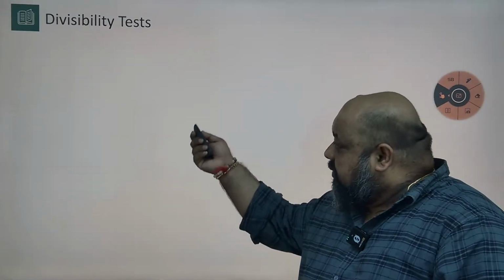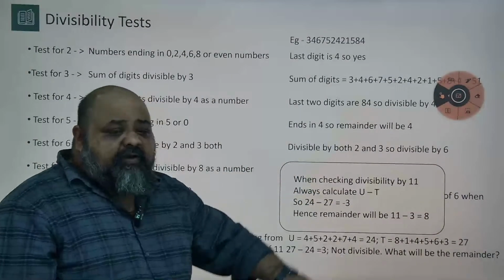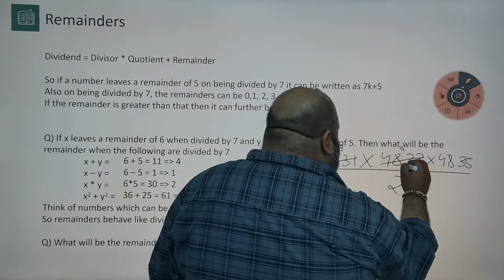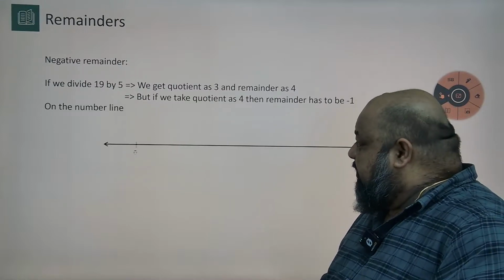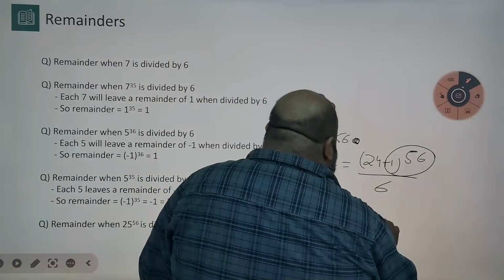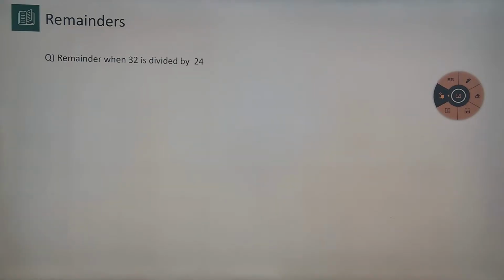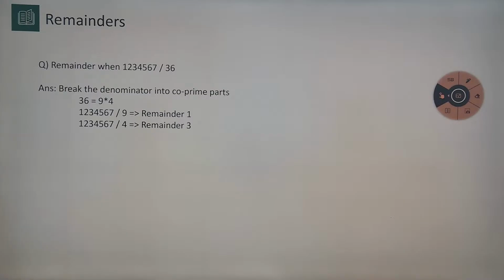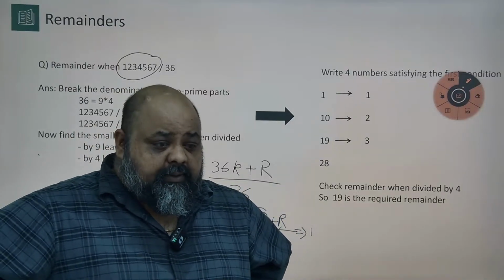Number System Remainders Made Easy! | Quant Preparation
In this session, our expert faculty will break down the complex topic of remainders into simple, easy-to-understand concepts that are essential for IPMAT and other entrance exams.

💡 What you’ll learn in this video:
📘 Basics of remainders & modular arithmetic
⚡ Smart tricks to solve remainder questions quickly
📅 Application in divisibility, powers & cyclicity
📈 IPMAT-level problem-solving with speed-building tips

Whether you’re starting your prep or revising, this session will help you master remainders in Number System and boost your Quant score for IPMAT 🎯